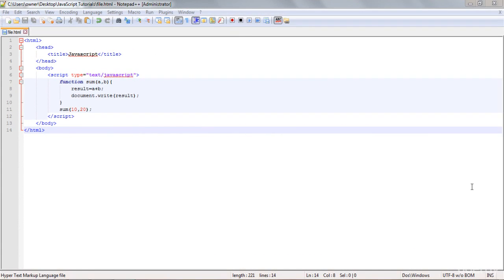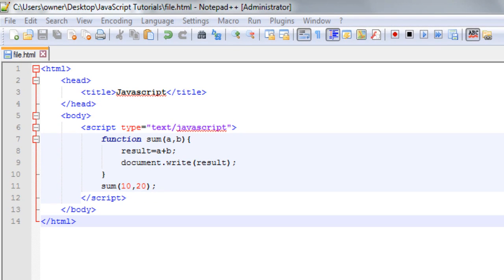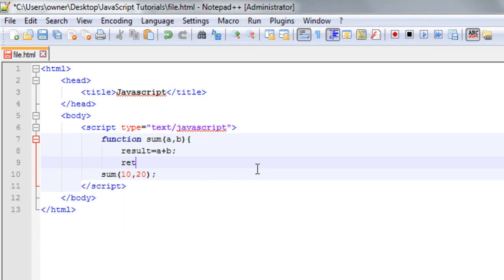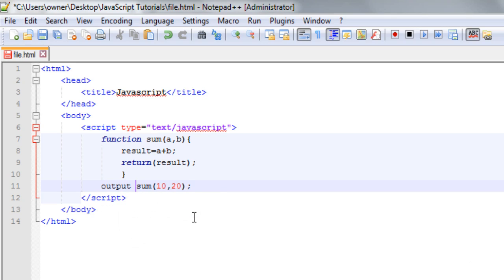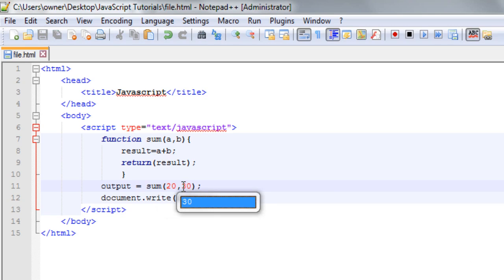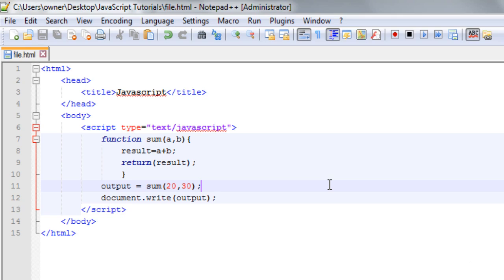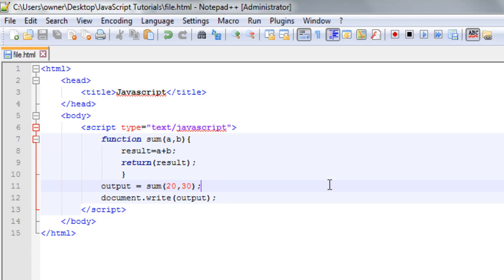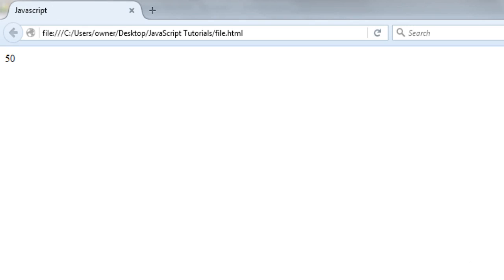022 How to get value from a function